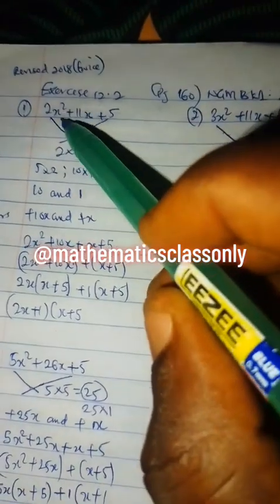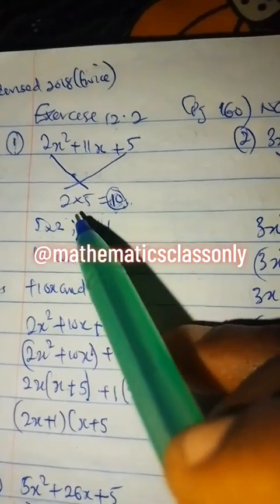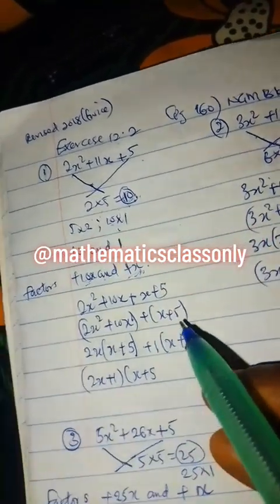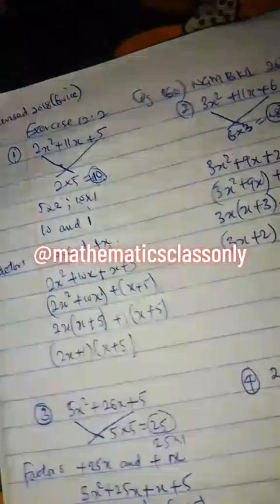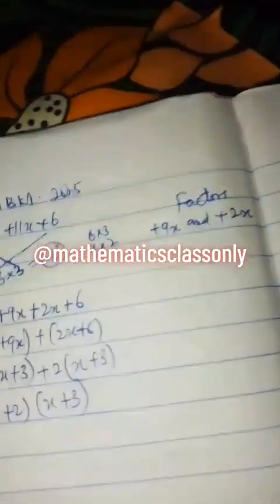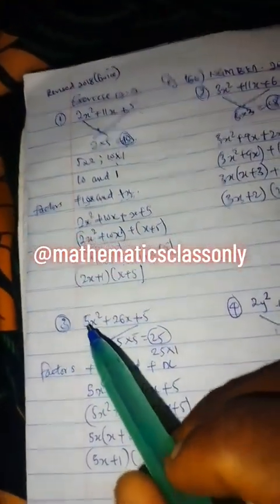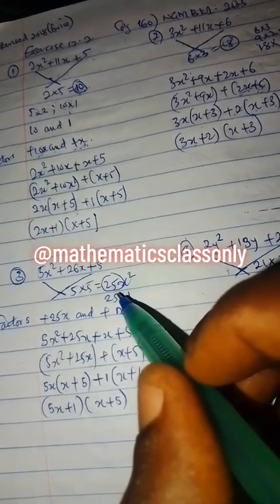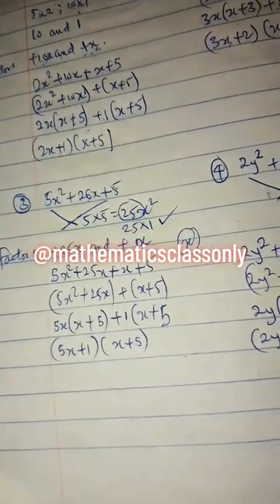More exercise on factorization